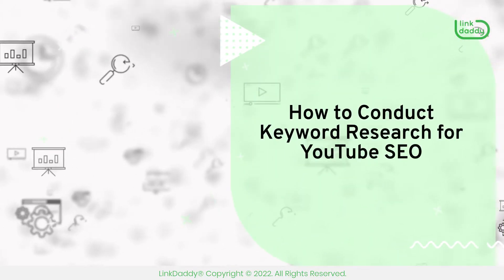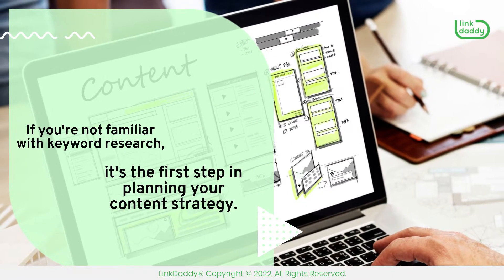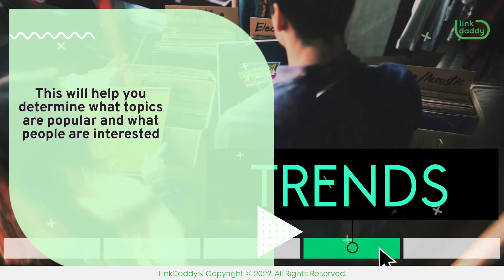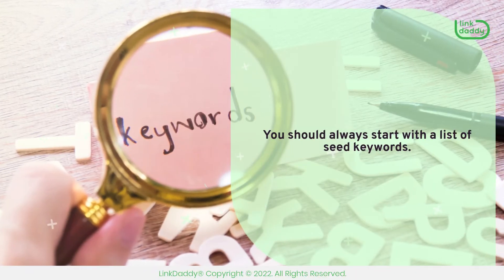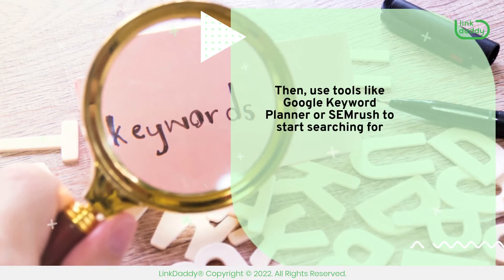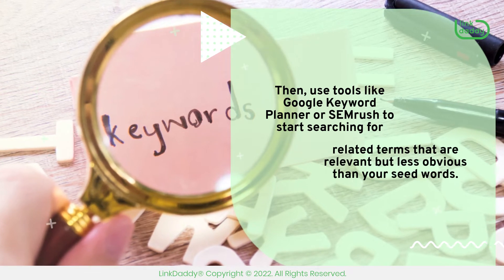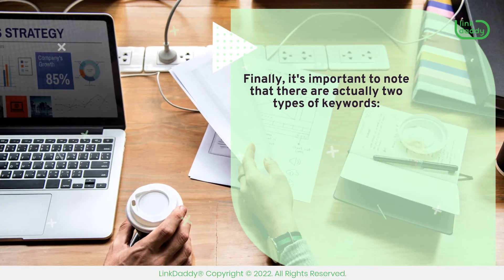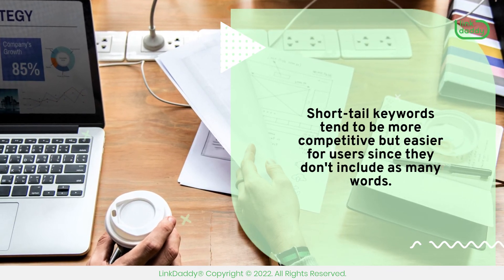How to Conduct Keyword Research for YouTube SEO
If you're not familiar with keyword research, it's the first step in planning your content strategy. The goal of keyword research is to identify a set of relevant long-tail keywords that your target audience is using to search online. This will help you determine what topics are popular and what people are interested in so you can create videos around those topics that will appeal to them.

Chapters
00:04 How to Conduct Keyword Research for YouTube SEO
00:28 First of All, Start With a List of Seed Keywords
00:53 Next, Make Use of YouTube’s Search Suggestions Tool
01:11 Keyword Research is a Very Important Part of Any SEO Strategy
01:37 Make Use of MOZ Open Site Explorer
02:00 You Need to Understand the Difference Between Long-Tail Keywords and Short-Tail Keywords

You should always start with a list of seed keywords. These are words or phrases that you already know are relevant to your topic. Then, use tools like Google Keyword Planner or SEMrush to start searching for related terms that are relevant but less obvious than your seed words. For example, if your seed word is "cats," then some of your related terms might be "house cats" or "Siamese cats."

Once you've identified these terms, try adding them to YouTube's Search Suggestions tool and see how many people have been searching for them. You can also check Google Trends to see which topics have been trending recently. This can help give you ideas for future videos!

Keyword research is an essential part of any SEO strategy. It helps you figure out what people are looking for, and how to make sure your website is the first one that pops up when they search for it. However, keyword research can be tricky, especially if you're new to the game. There are lots of different tools out there that claim to offer keyword research, but only a few of them really deliver on the promise.

With that, we recommend using MOZ Open Site Explorer because it has a nifty tool called Keyword Suggestion Tool. This tool allows you to enter a keyword and then see which other related keywords would have been best if used instead. This is particularly useful if you're trying to figure out what terms people might be searching for when looking for things related to your topic!

Finally, it's important to note that there are actually two types of keywords: long-tail keywords, which are those with three or more words, and short-tail keywords, which are those with one or two words. Short-tail keywords tend to be more competitive but easier for users since they don't include as many words.

Can’t seem to get more people to view your Youtube videos?
now and try our Youtube Ranking service to start getting more viewers and subscribers for your Youtube channel today!